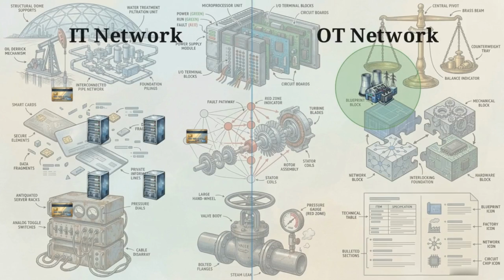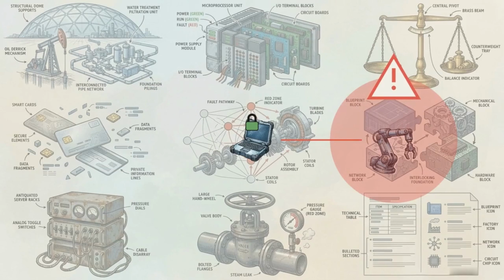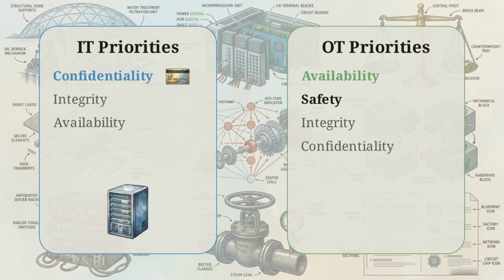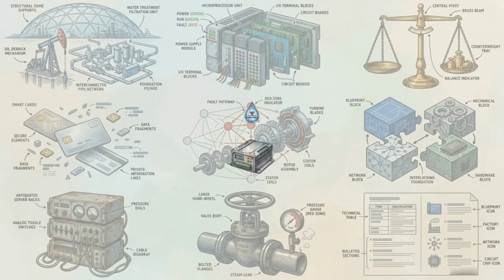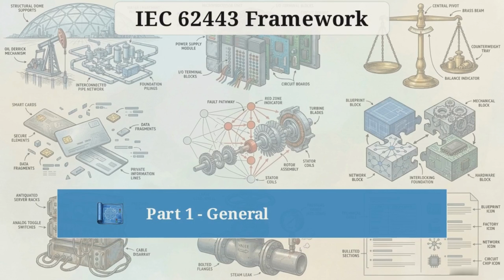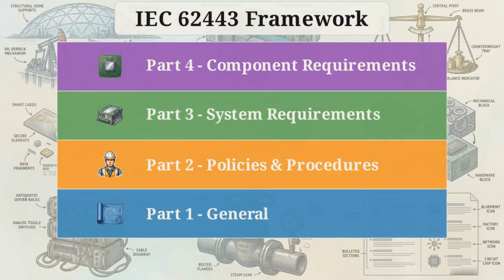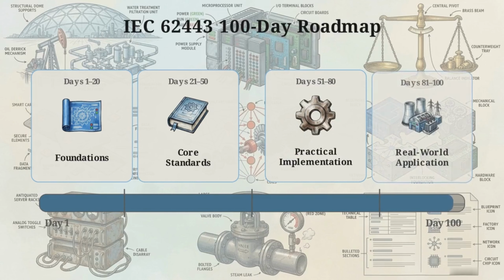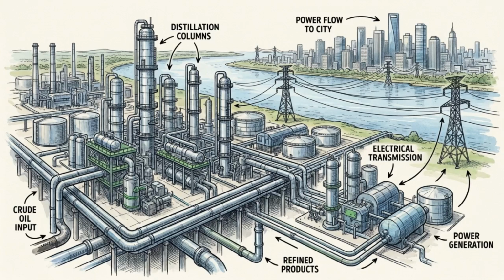Day 1 What is IEC 62443? How to Pass in 100 Days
What is IEC 62443? Why is it becoming the global standard for Industrial Cybersecurity?

In this Day 1 of IEC 62443 Complete Learning Series, we break down the complete roadmap of IEC 62443 in simple language for beginners, OT engineers, cybersecurity professionals, automation engineers, and industrial security architects.

If you want to build a career in OT Security, ICS Cybersecurity, SCADA Security, Industrial Automation Security, or Critical Infrastructure Protection, this video is your perfect starting point.

In this video, you’ll learn:

✅ What is IEC 62443
✅ Why industries are adopting IEC 62443
✅ IEC 62443 family explained simply
✅ Complete roadmap to learn IEC 62443
✅ How IEC 62443 helps secure industrial control systems
✅ Career opportunities in OT cybersecurity
✅ How to become an IEC 62443 expert

IEC 62443 is essential for securing:

⚡ Power Grids
🏭 Manufacturing Plants
🛢 Oil & Gas
🚆 Transportation Systems
💧 Water Treatment Plants
🏥 Critical Infrastructure

This video is part of our Complete IEC 62443 Learning Series where we’ll cover:

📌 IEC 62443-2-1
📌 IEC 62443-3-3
📌 Security Levels
📌 Zones & Conduits
📌 Risk Assessment
📌 Compliance Roadmap
📌 Real-world Implementation

If you are preparing for:
Industrial Cybersecurity interviews, IEC 62443 certification, OT Security roles, or Infrastructure Security Architect roles, this series will help you.